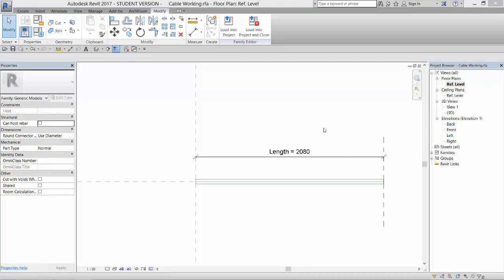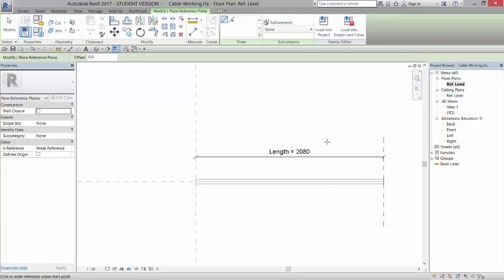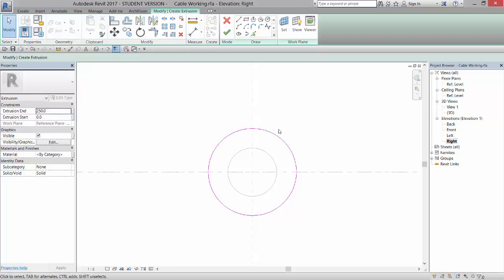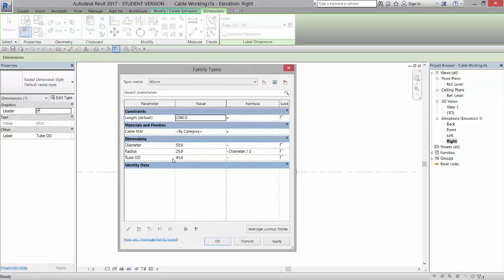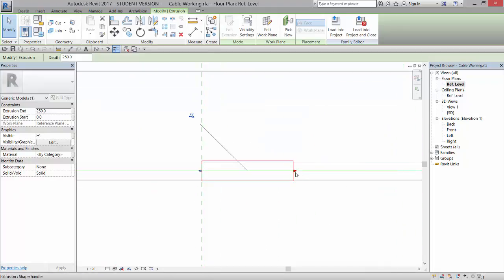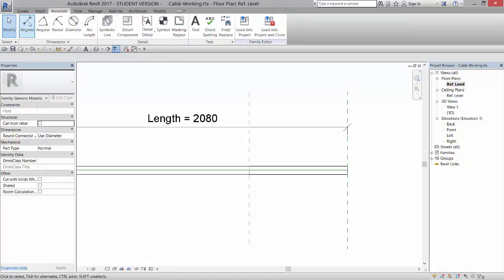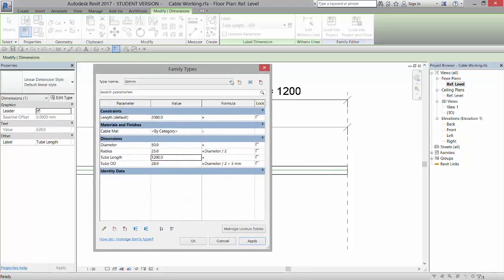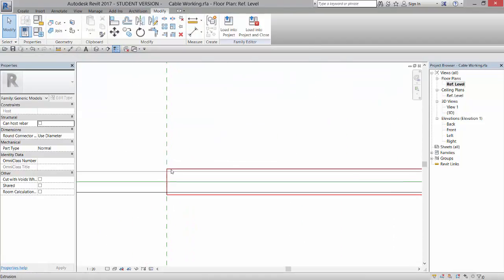3 34 Revit Loadable Families Tube Parameters 1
Add Parameters to the tube encasement